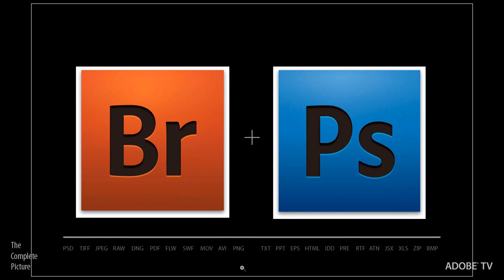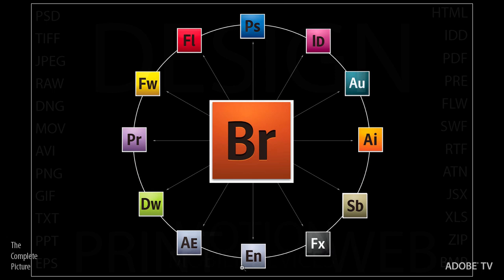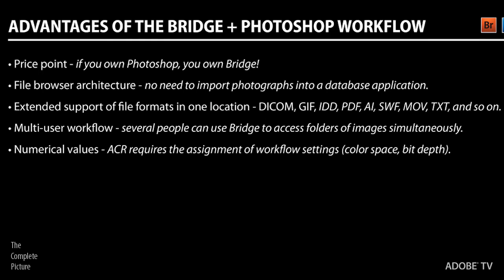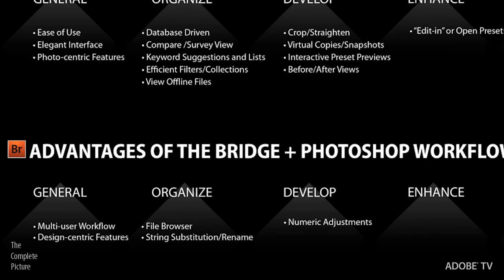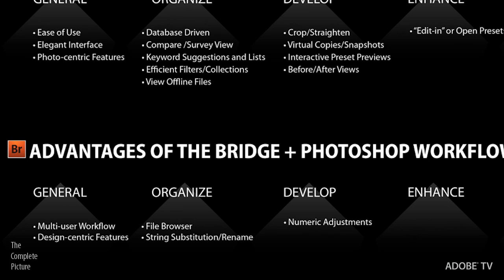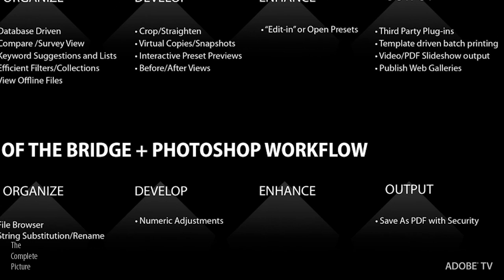The Complete Picture with Julieanne Kost: Should I use Lightroom or Bridge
In this episode of the Complete Picture, Julieanne Kost helps you decide which application is right for your workflow by explaining the differences between Lightroom and Bridge for managing images and assets.

For this and more free videos visit Adobe TV.